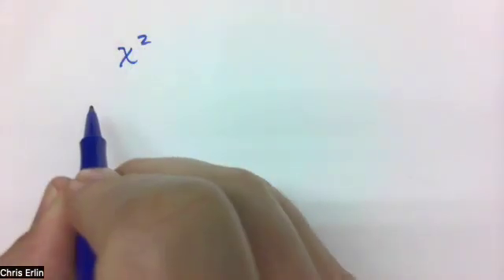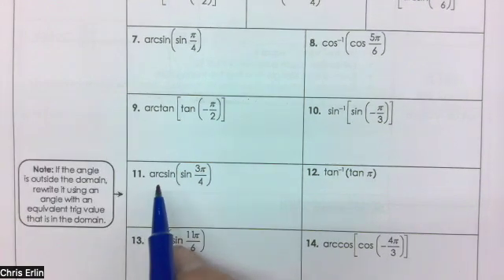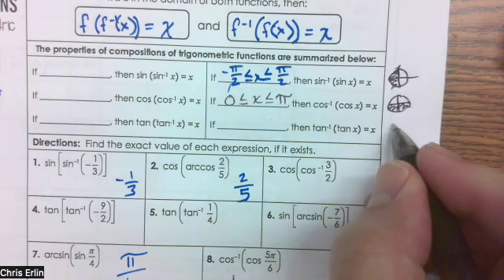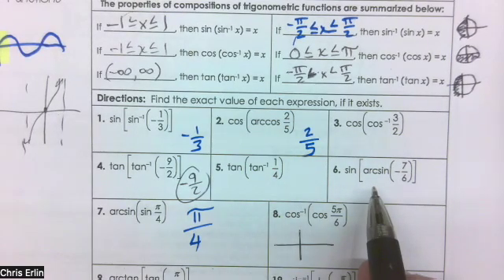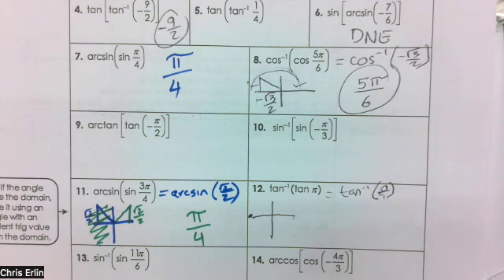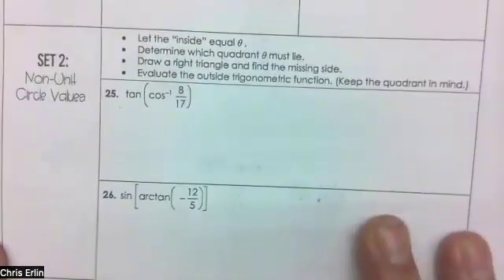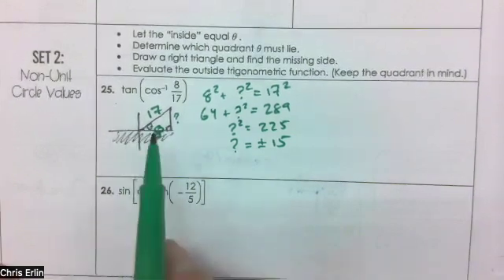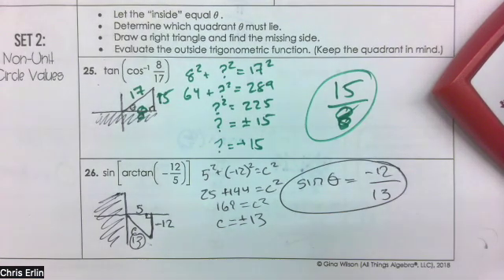Evaluating Compositions of Trigonometric Functions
Mr. Erlin describes how to interpret compositions of Trigonometric functions with ArcTrigonometric Functions.
ArcSine, ArcCosing, ArcTangent
Sin^(-1), Cos^(-1), Tan^(-1)